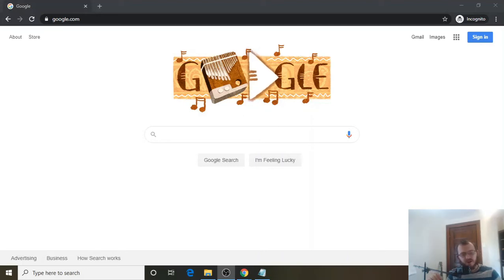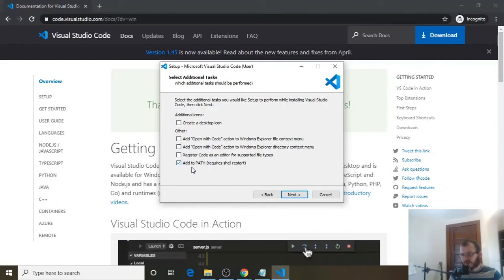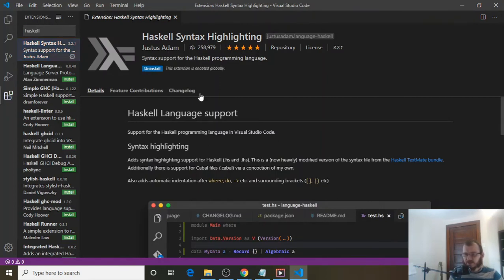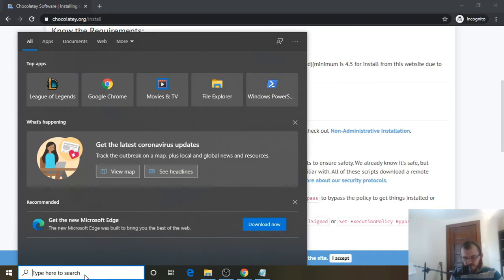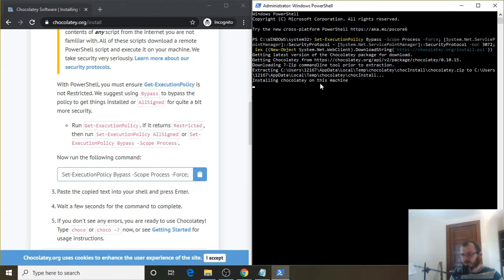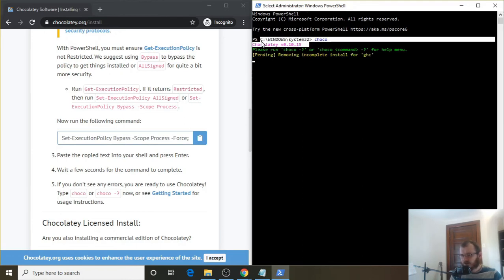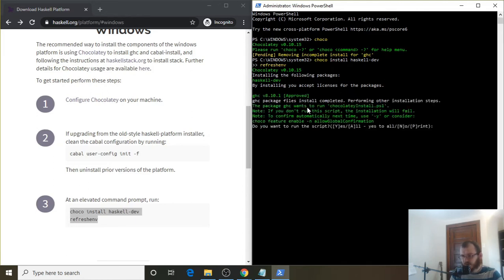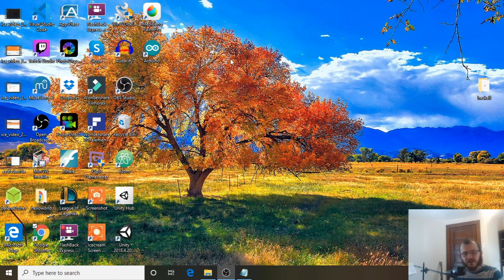Setup - Haskell for Beginners (2)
Welcome to part 2 of this series on Haskell for Beginners.

In this video we'll setup and install a text editor and the haskell platform.

It's the course I wish existed when I started learning Haskell.

The Haskell guides that I had to use were either outdated or just too dense
for a beginner like myself to grasp.

This course is the opposite.
Brand new, and takes you step by step from no coding experience into the world
of Haskell and function programming.